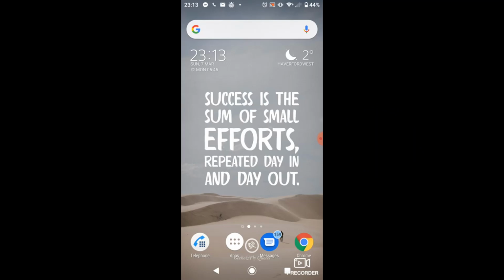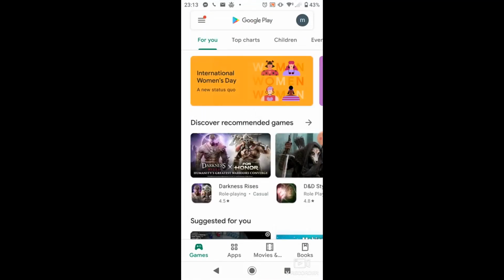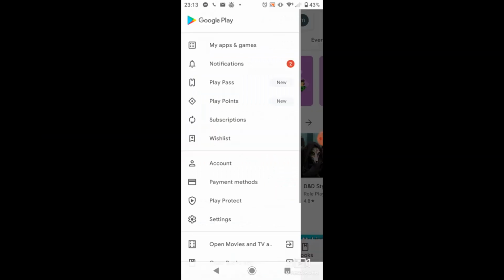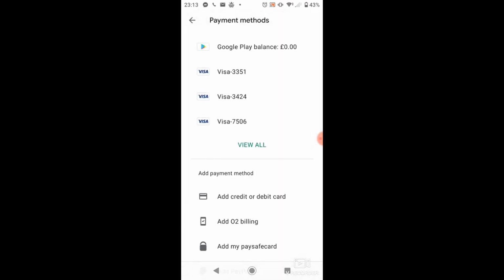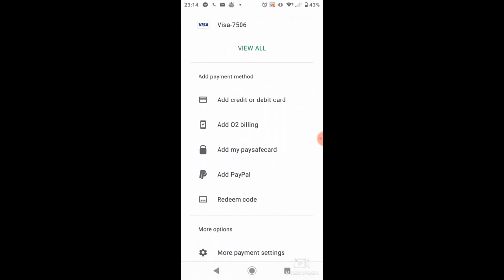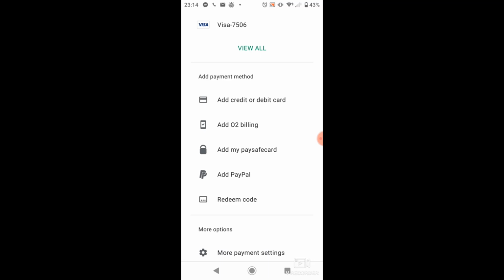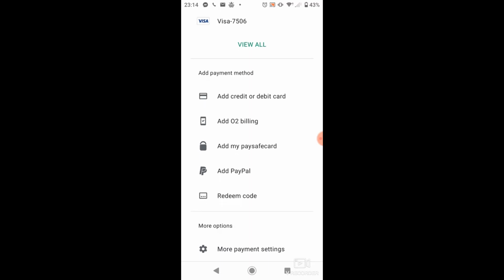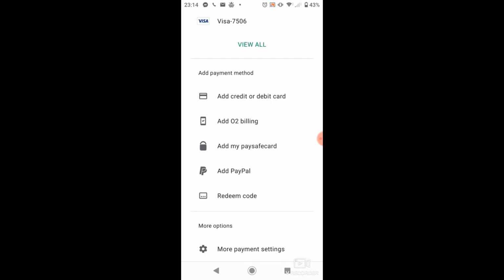How To Add Payment Method In Google Play 2021 | How To Add Payment Method Google Play Store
In this video I will show you how to add payment method in google play 2021.

It is easy to learn how to add payment method in google play 2021 but can be tricky to find if you are new to google but in this tutorial you will learn step by step how to add payment method google play store.

how to add payment method on google play is explained clearly in this video so just hit play and you will learn how to add payment method in google play 2021. After watching the video the whole way through you will know how to add payment method on google play

A lot of people are looking for ways on how to add payment method in google play 2021 and this is an easy to follow video on how to add payment method google play store

So if you are looking for how to add payment method in google play 2021 you have come to the right place.